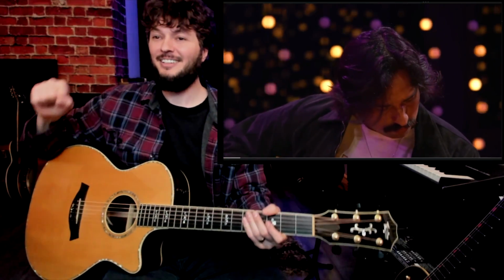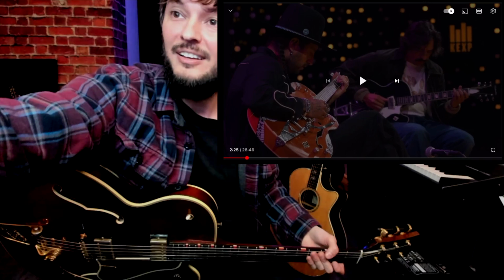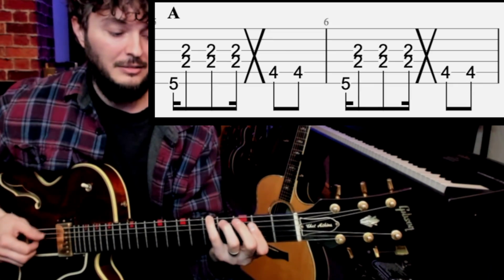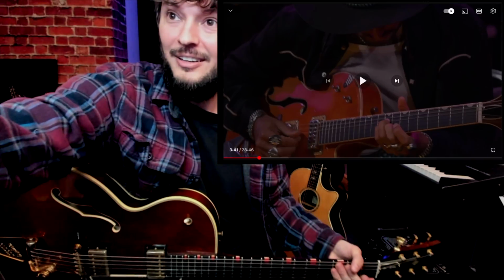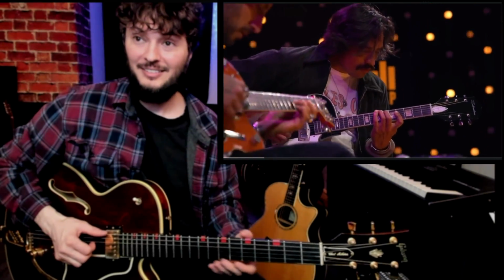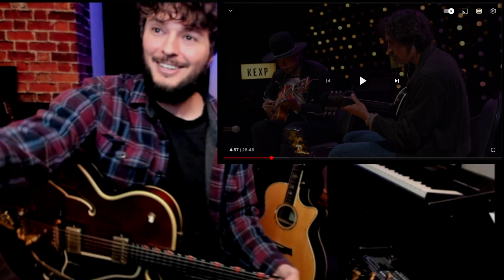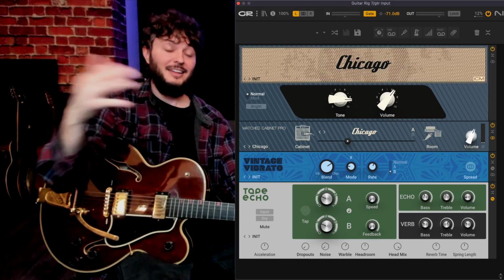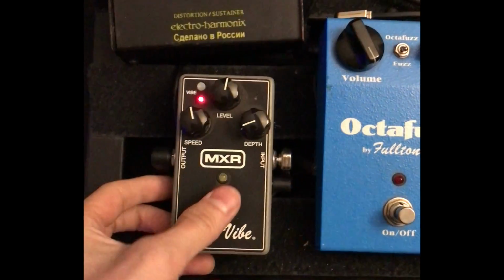(Hermanos Gutiérrez) Guitar lesson with a guitar teacher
Tabs + community to help you use what you just learned

0:00 Start
0:34 lets watch
1:33 first thoughts
5:40 keep watching
6:29 turnaround
10:10 lead parts
12:58 amp settings plus